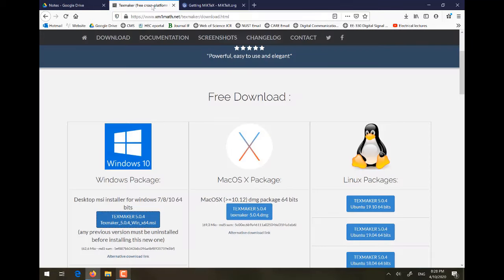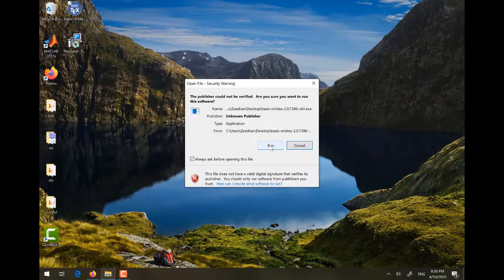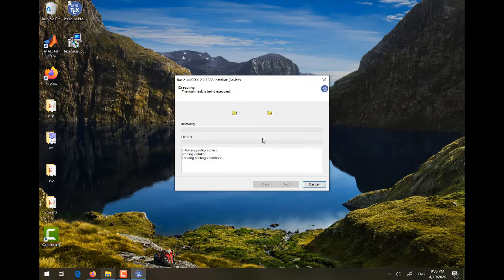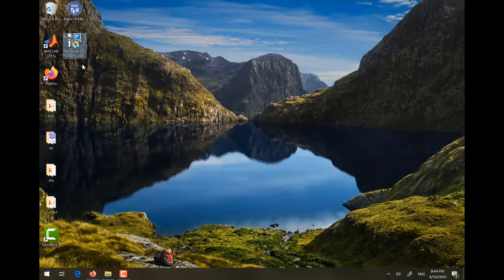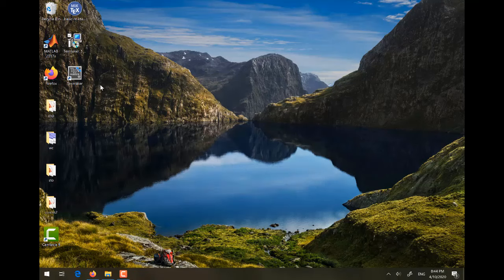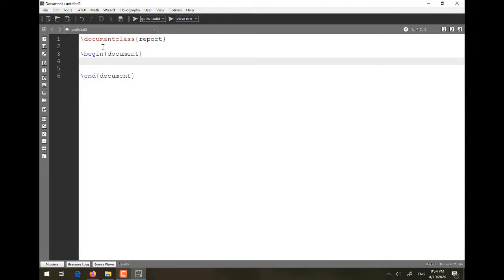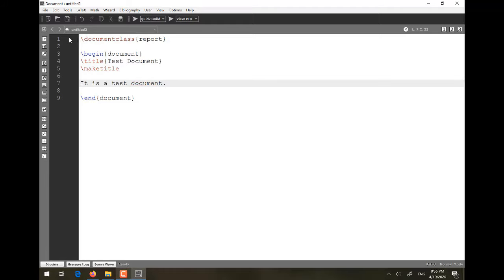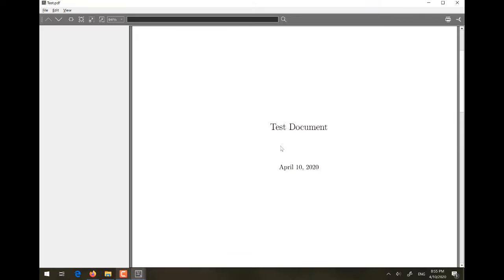How to Install LaTex | Miktex and Texmaker on Windows 10 | Windows 8 | Windows 7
In this video step by step guide to download and install latex and texmaker software for windows 7, windows 8, & windows 10 is demonstrated. Latex software is used as typesetting software, which used to produce professional document especially, the technical documents, and mainly used in academia. It is mainly used by physicist, mathematicians and computerization.